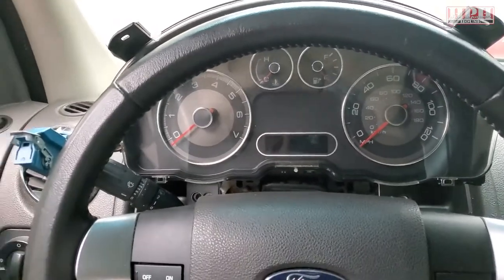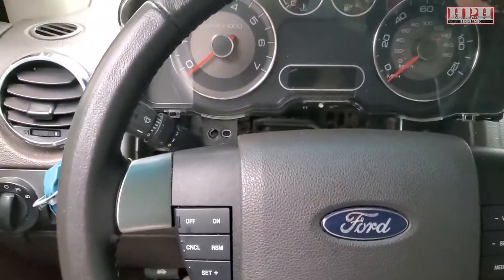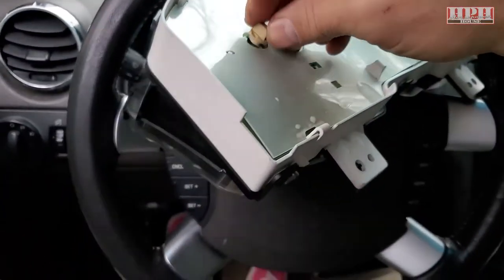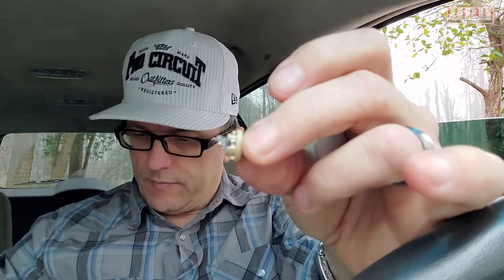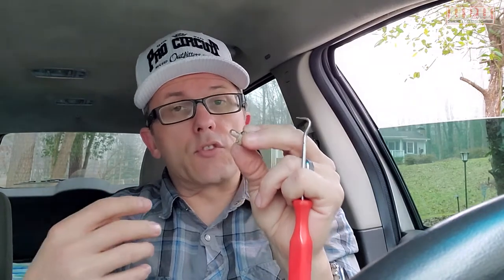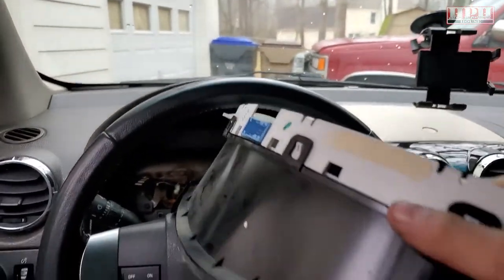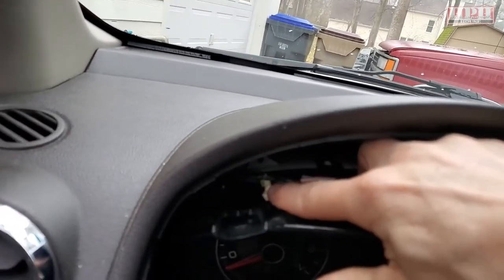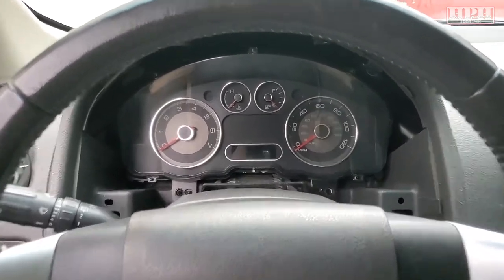How To Replace Gauge Speedo Light Bulbs Ford Taurus and X Wagon 2008 2009 More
Where to buy #74 Sylvania miniature dash instrument cluster speedometer tachometer oil light idiot lights light bulb

See playlist below for more videos regarding this 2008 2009 Ford Taurus X Wagon. Similar to 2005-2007 Ford Freestyle.  Ford Taurus and Taurus X Repairs

Other tools we use in the shop.
Motion Pro Fork Alignment Tool
Steering Stem Nut Tool
Craftsman 3/8 Drive Torque Wrench
Craftsman 1/2 Drive Torque Wrench
Tekton 1/4 Drive Torque Wrench

See below for more items we use in our shop for motorcycle atv sxs mechanics and more.
Industrial Grade Reversible Bench Vise
Kobalt 24V Impact Driver and Drill Set
Wire Bristle Brush Set for Drill
Stainless Steel Wire Brush Set
Wire Wheel For Bench Grinder
ProtectAll Spray Polish

Irwin Small Bench Vise
Circlip Pliers Set
Yamaha YZ250 YZ250X Aftermarket Shop Service Manual
Crankshaft Remover / Installer and Crankcase Splitter Tool Set
Buffing Wheel Assortment for Bench Grinder

Other tools we use:
Where to buy miniature mini grease gun
12mm 1.5 Magnetic Oil Drain Plug
BernzoMatic TS4000KC Torch with Igniter
Tap Magic Cutting Oil
Magnetic LED Rechargeable Mechanic's Flashlight Where To Buy

Where to buy dirtbike engine stand
Rolling mechanic cart
Magnetic Tool Strip (I used two)
Magnetic Parts Tray
Motion Pro Crankcase Splitter
Heavy Plastic Deadblow Hammer
Motion Pro Crank Installer / Remover
Motion Pro 27mm 1.0 LH Flywheel Puller (make sure this is for your model)
Motion Pro Universal Flywheel / Clutch Hub Holder Tool
Motion Pro T-Handle Rack (I used two)
Motion Pro T-Handle Set
Park Tools T-Handle Allen Set
Magnetic Paper Towel Holder
Magnetic Pivoting Flashlight
Document Prop
Checkerboard Stool
iPad Air 2
iPad Air 2 Case and Keyboard
8" C Clamp
Blue Shop Paper Towels
Gasket Scraper Set
Motion Pro Gear Jammer